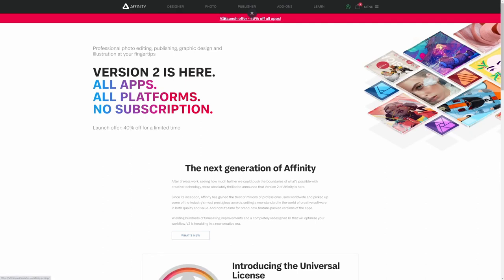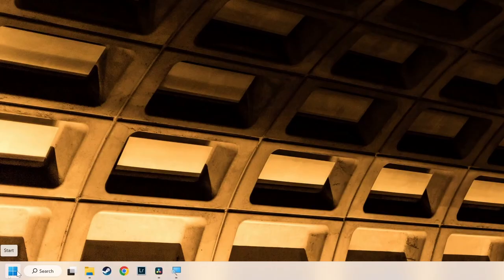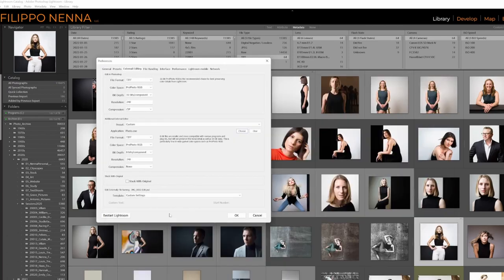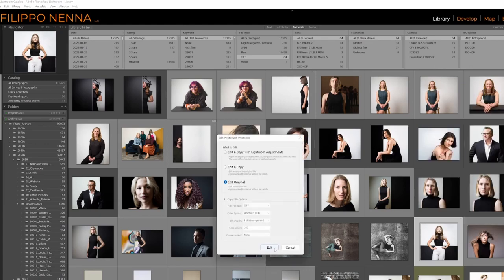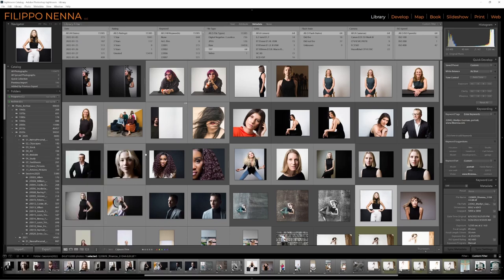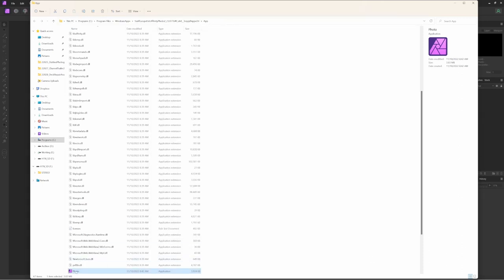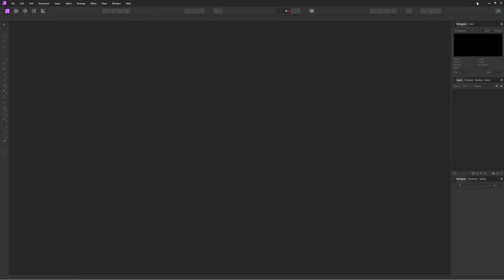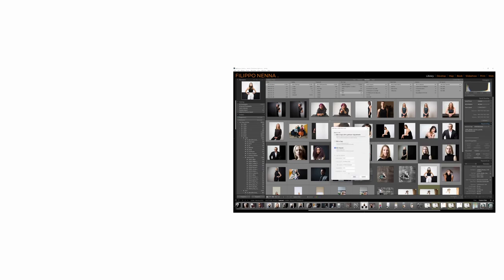Where's the Affinity Photo 2 exe file in Windows? Here it is.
Want to link Affinity Photo 2 to Adobe Lightroom in Windows but can't find the .exe executable file? HERE'S HOW TO DO IT.

This technique actually can be used for ANY program, not just affinity photo, designer and publisher version 2.

Because Serif has published Affinity 2.0 as an "Store App", the executable is hidden which is why you can't just drill down to it. If you have successfully linked to DXO photolab, Fast Stone or Capture One, please share your experiences in the comments below.